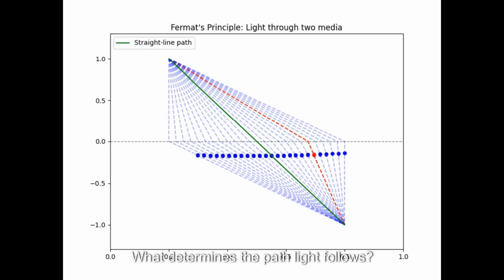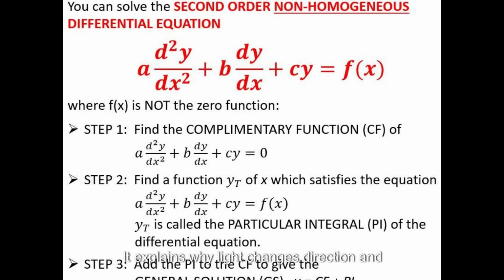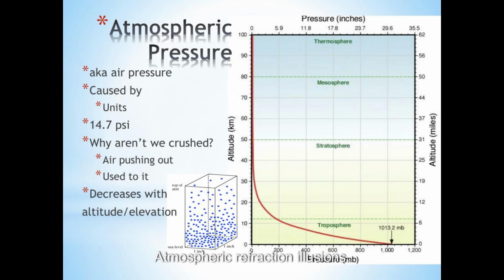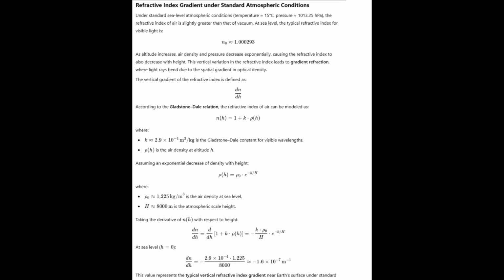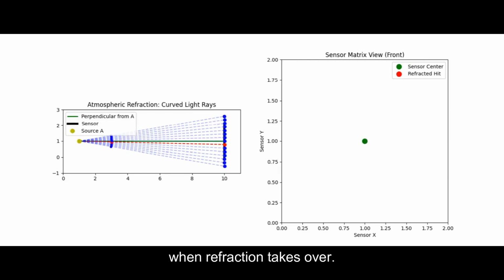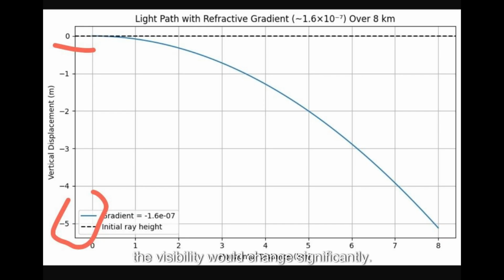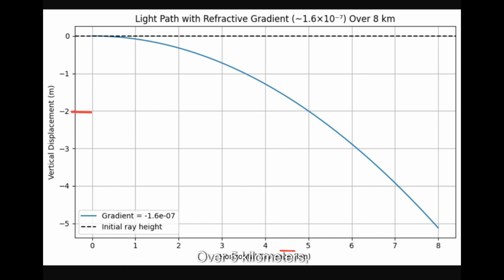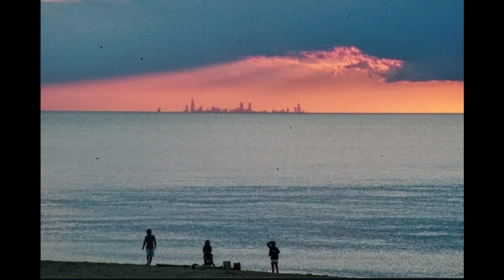The Physics of Hidden Horizons – Atmospheric Refraction & Fermat’s Law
Title: How Atmospheric Refraction Shapes What We See – The Light Path Explained

In this educational deep-dive, we explore how light truly travels through Earth's atmosphere – and how our understanding of "what we see" can be fundamentally flawed.

 Most people believe light travels in straight lines – but in reality, atmospheric refraction bends light downward as it moves through denser air.
📐 Using Fermat’s Principle and real-world refractive index gradients, we show how this bending hides parts of distant objects – and why things appear to "sink" at the horizon.
⚡ This effect is not due to Earth’s curvature – it’s a natural optical phenomenon caused by physics.

🔬 Topics covered:

What is atmospheric refraction?

Fermat’s principle and differential equation

How light bends over distance (e.g. 1 km = 8 cm drop)

Sensor interpretation and visual perception

Why distant buildings, ships, and even the sun behave oddly near the horizon

🎥 Includes animated visuals, real diagrams, and intuitive explanations.